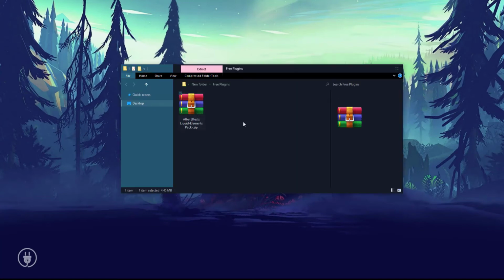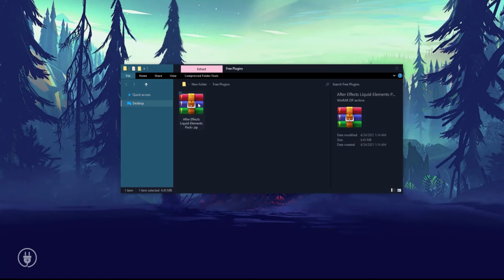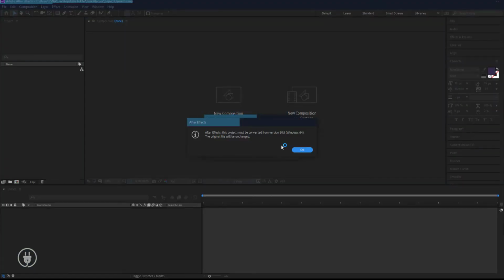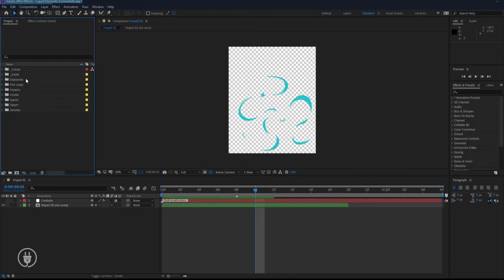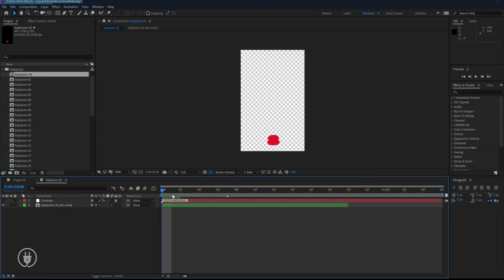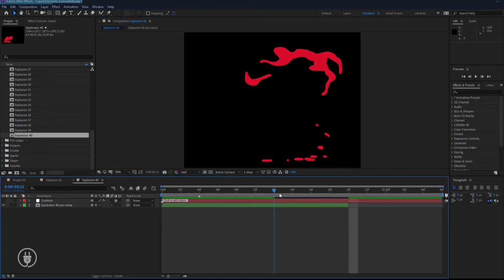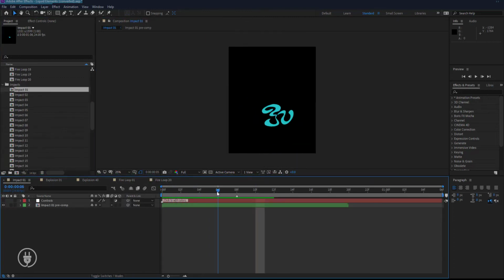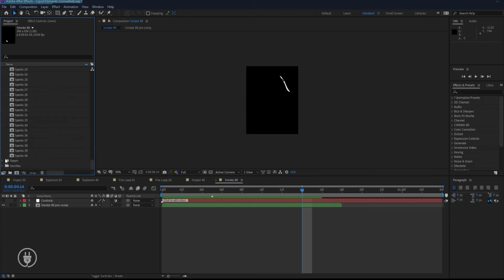After effects liquid elements pack FREE | Adobe After Effects